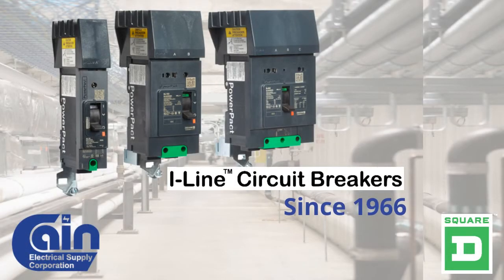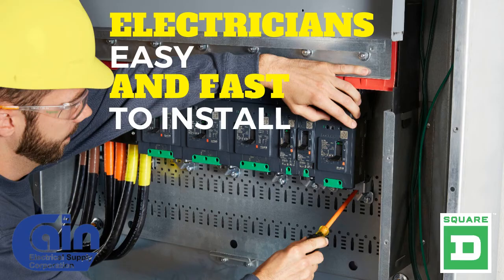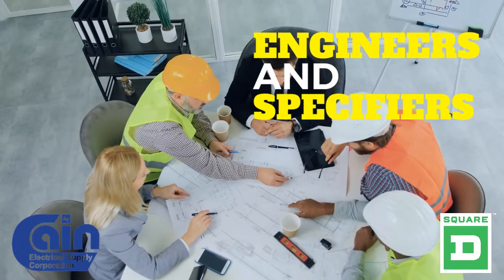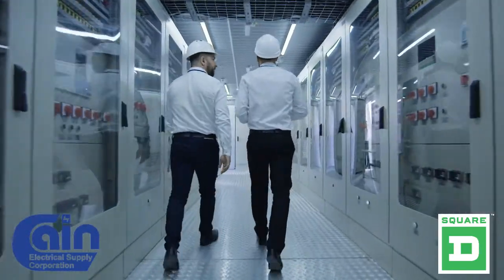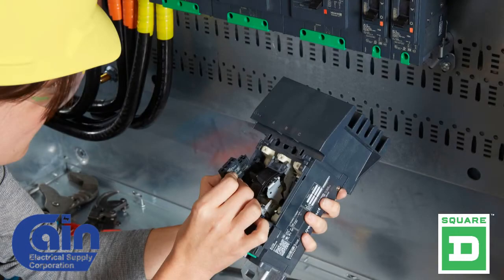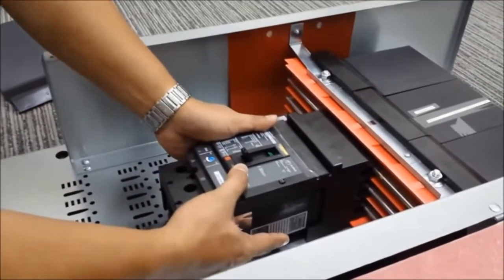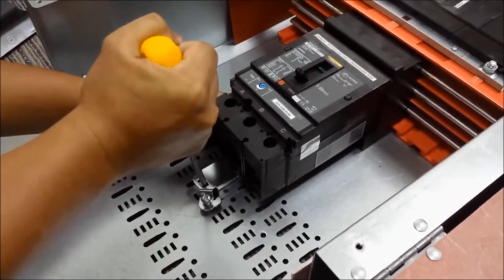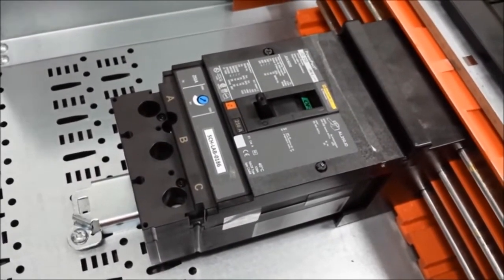Installing PowerPact J Frame Breaker into I-Line® Panel | Cain Electrical Supply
Tutorial for mounting a PowerPact J-Frame circuit breaker into an I-Line® panel.

Hello, we are Cain Electrical Supply—the premier supplier of high-quality electrical supplies and equipment in West Texas and Eastern New Mexico.

At Cain Electrical Supply, we live by our motto every day: “It’s a Great Day at Cain.” This means we go above and beyond for our customers, ensuring the right parts and expert service with every transaction at any of our locations.

We look forward to earning your business!